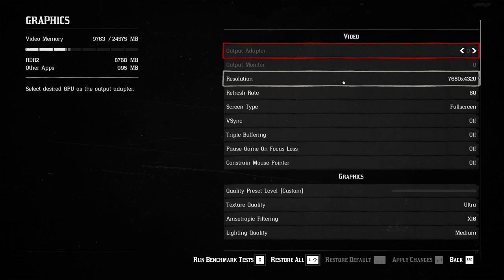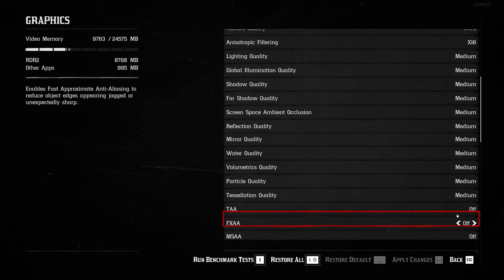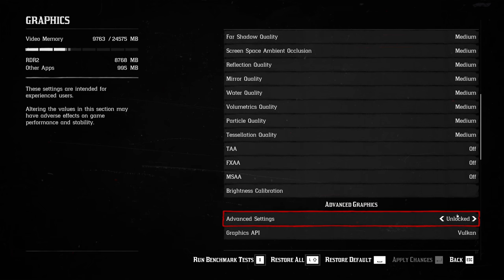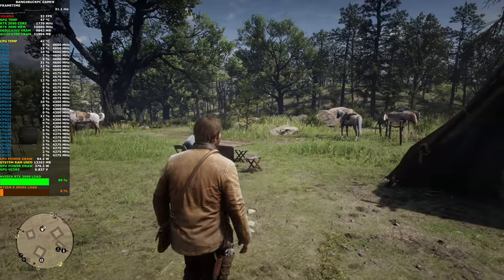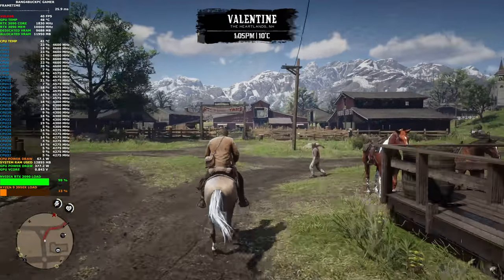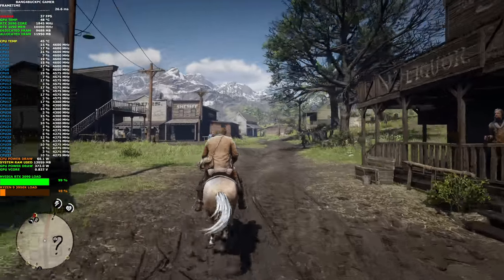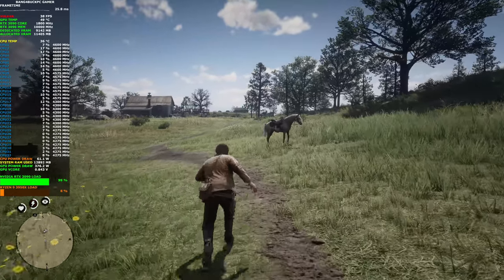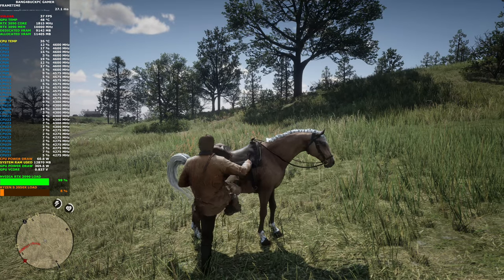Red Dead Redemption 2 8K | RTX 3090 | Ryzen 3950X OC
Check out how the RTX 3090 performs at 8K Medium Settings in Red Dead Redemption 2

AMD Ryzen 9 3950X OC
Custom Waterloop
NVIDIA Asus TUF OC Edition RTX 3090
LG OLED55B9PUA 4K HDR TV

NVIDIA GTX 1080ti Gigabyte OC
AMD Ryzen 7 2700X
ASUS X370PRO, AM4, AMD Motherboard
Corsair HX750 PSU